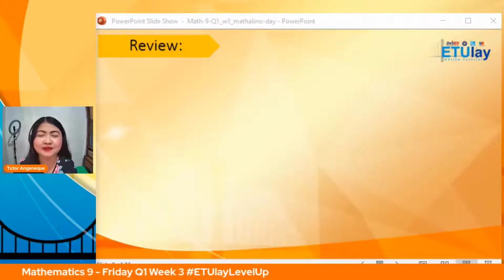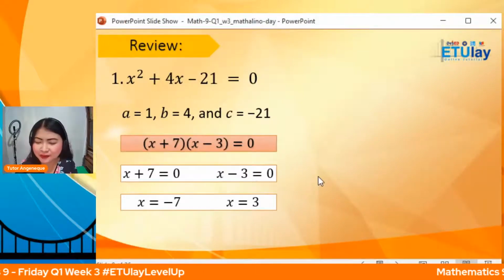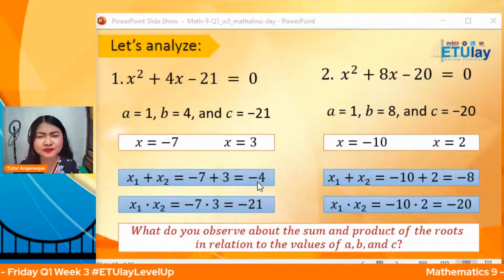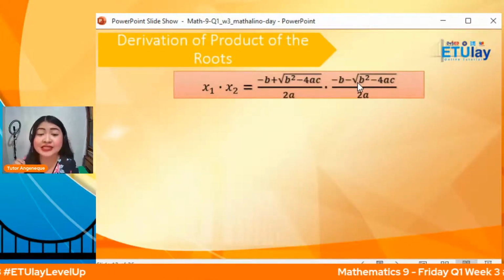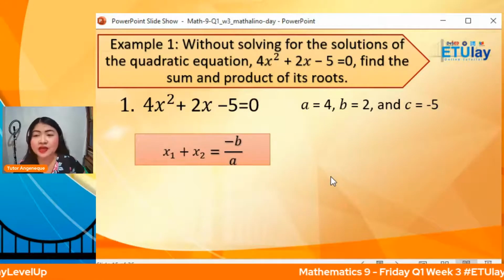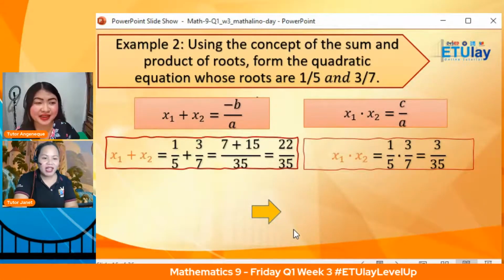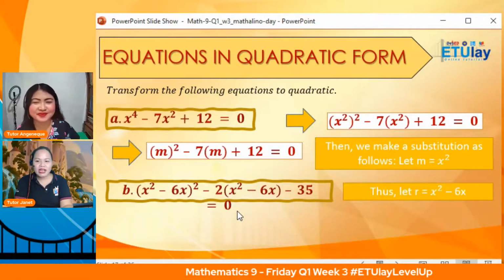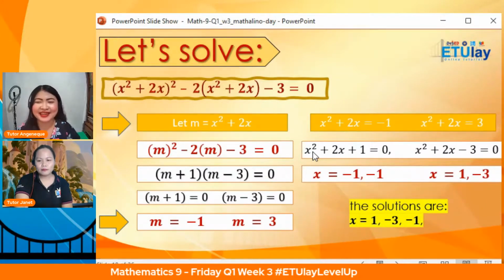Equations in Quadratic Form || Math 9 || Quarter 1 Week 3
Mathematics 9
Grade 9
Junior High School
Quarter 1
Week 3
Equations in Quadratic Form